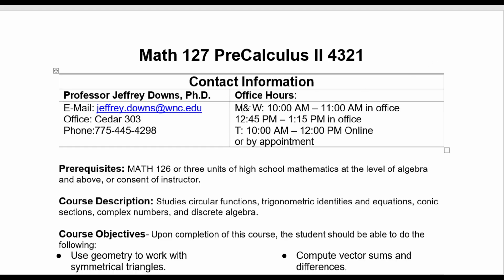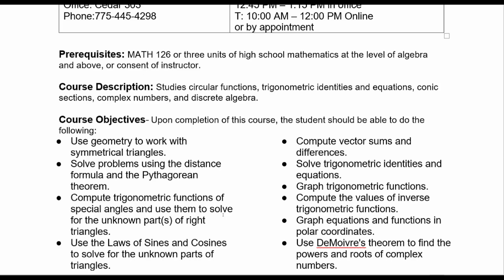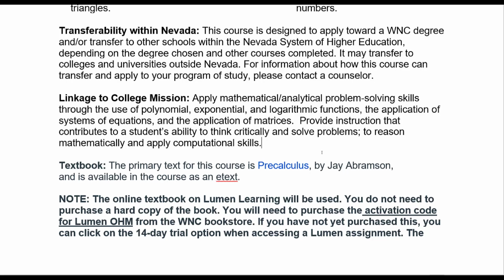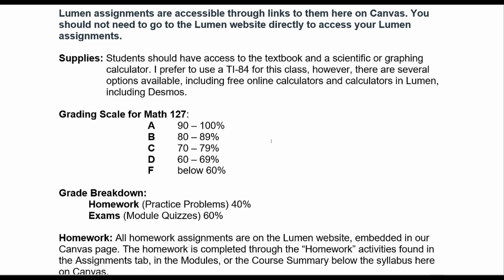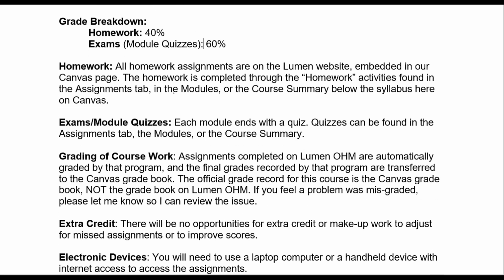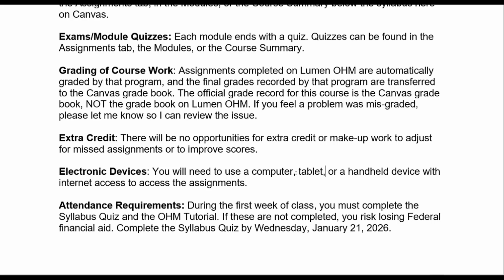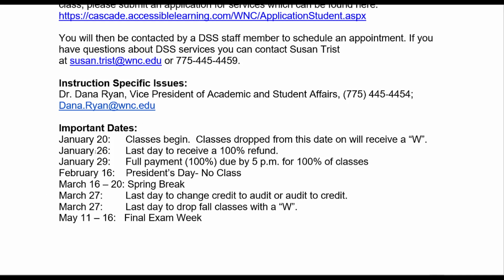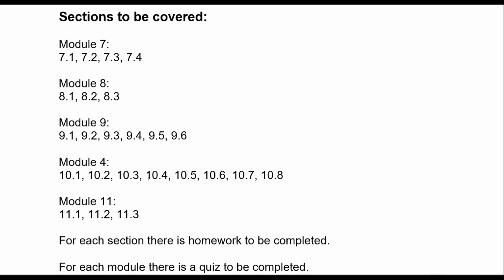Math 127 4321 Syllabus Review 2026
In this video we look at the syllabus for Math 127 4321 for Spring 2026.